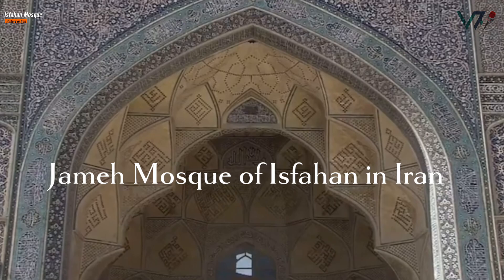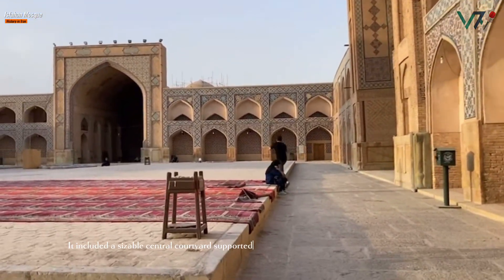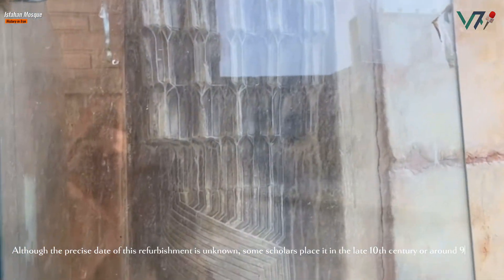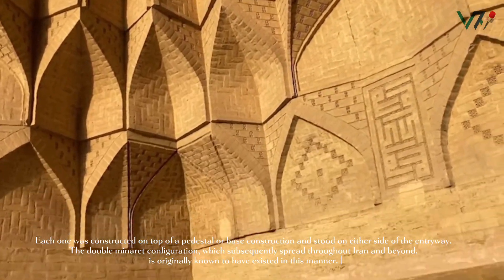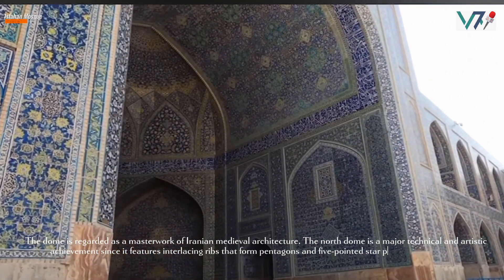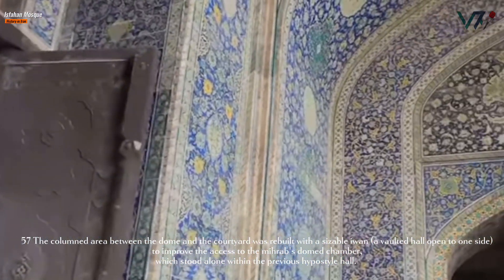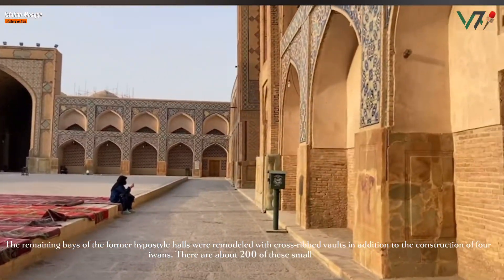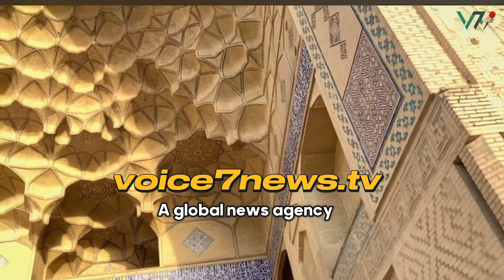The history of Isfahan mosque in Iran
In the heart of Isfahan, Iran, stands the Jameh Mosque, a testament to the enduring fusion of faith and architectural brilliance spanning over a millennium.

The first mosque was constructed on this location in or around 771, under the caliph Al-Mansur of the Abbasids.
This first structure was only 52 by 90 meters, which was a modest size.

It was constructed in the Syro Mesopotamian style of Abbasid architecture,
using mud bricks and stucco embellishment. When the current mosque was being studied in the 1970s,
its remnants were dug up.